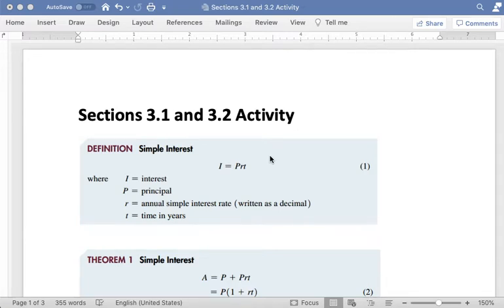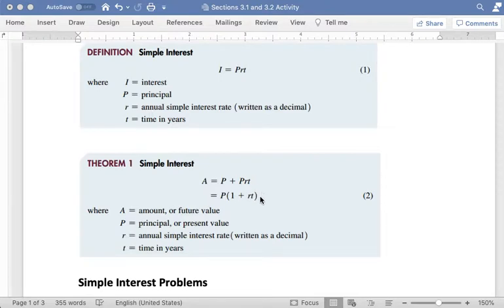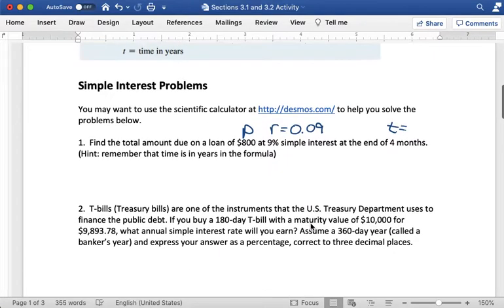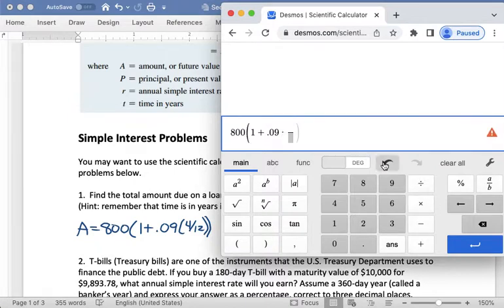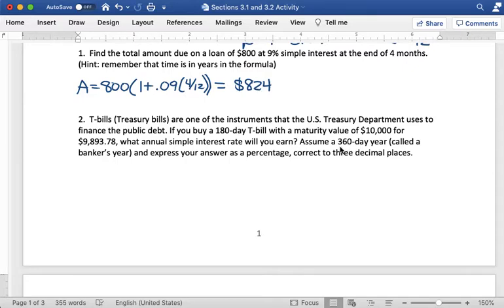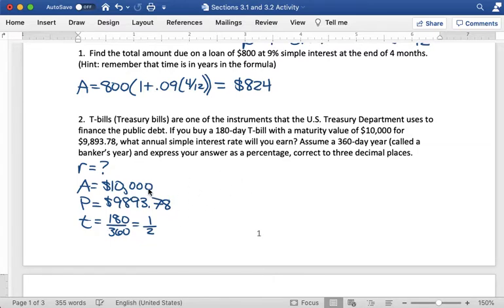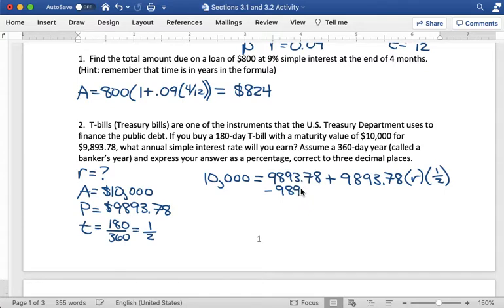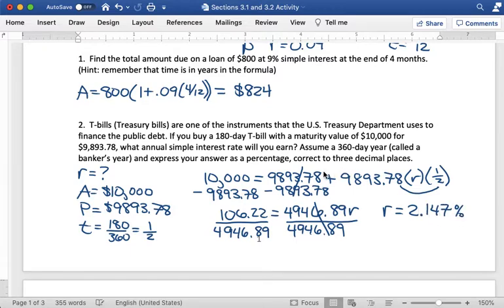Sections 3.1 and 3.2 Activity: Simple Interest Problems